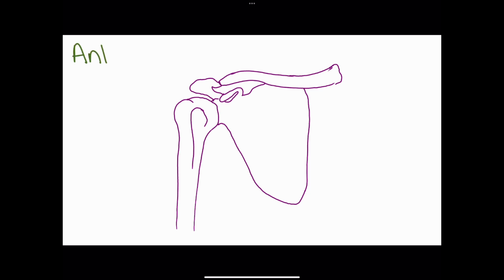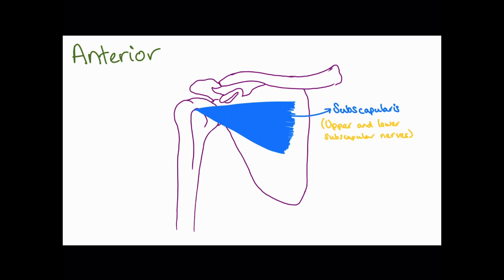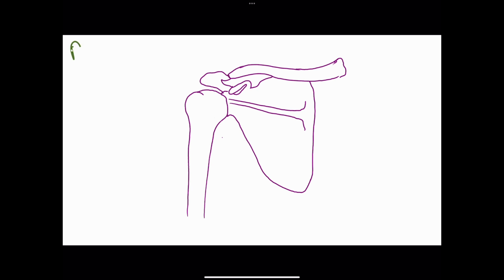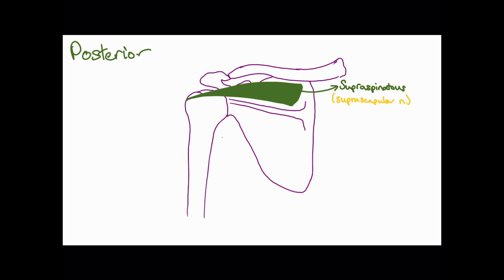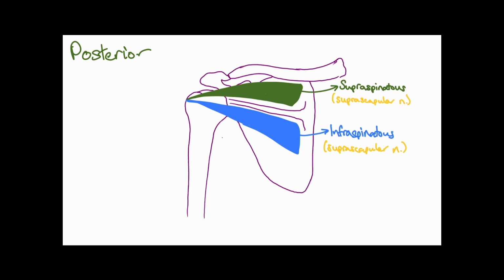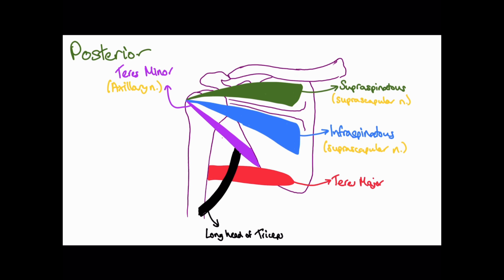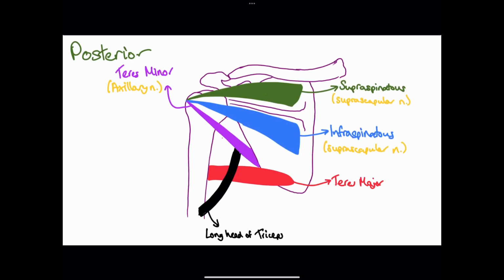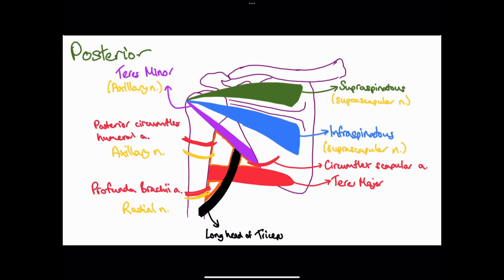Rotator Cuff Muscles